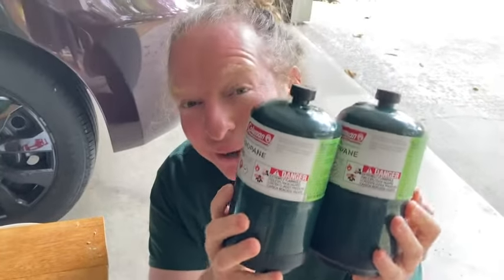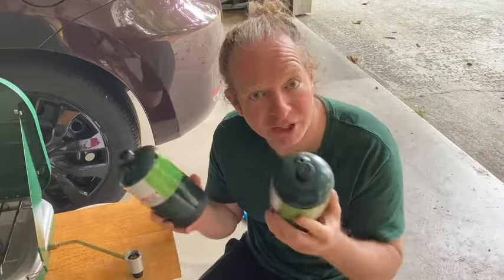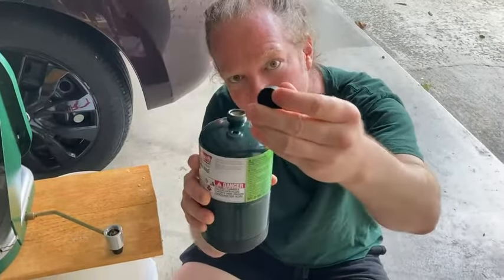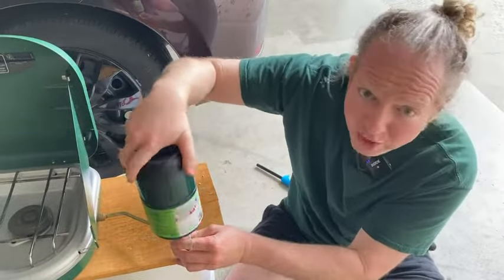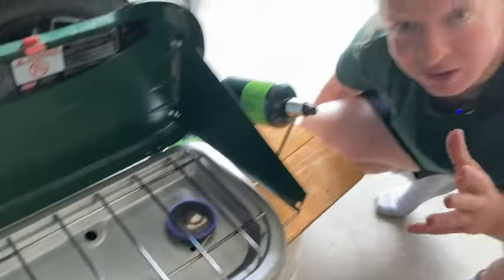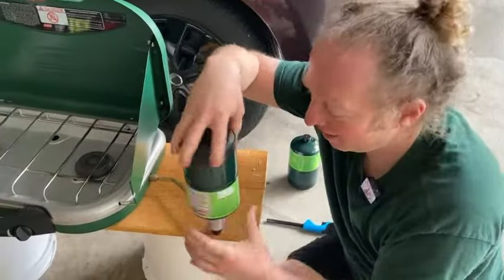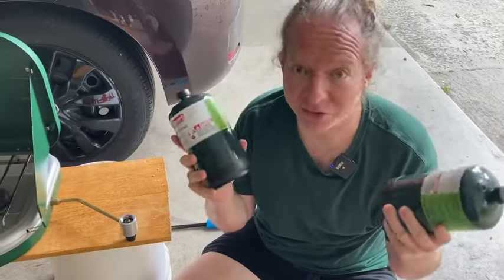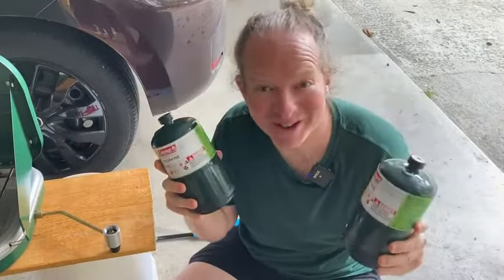Coleman Propane Fuel Cylinders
These are Coleman Propane Fuel Cylinders. In this video I will show you how to use these with a coleman gas camping grill.